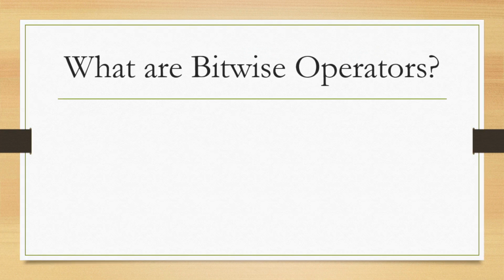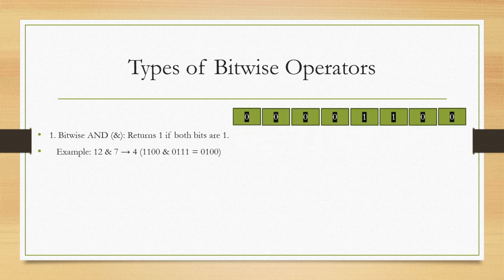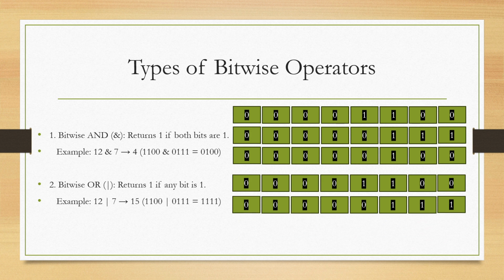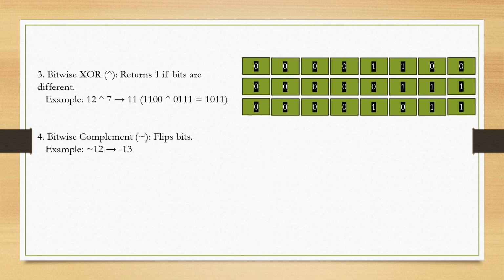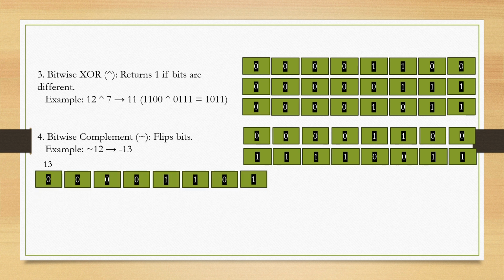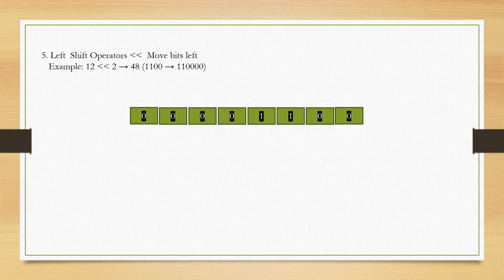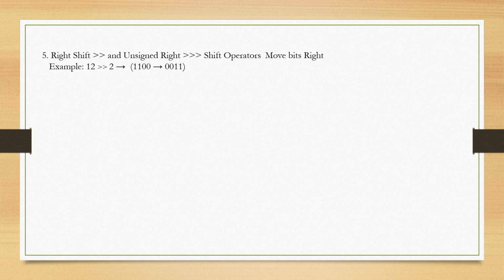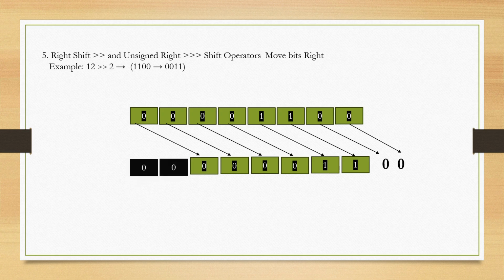Confused by Bitwise? What are bitwise operators in Java and how are they used? Q19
Unlock the power of Bitwise Operators in Java with this simple and beginner-friendly explanation! 🚀
In this video, you’ll learn:
✅ What Bitwise Operators are
✅ How they work behind the scenes with binary numbers (0s and 1s)
✅ Real-life coding examples in Java
✅ Tricks to remember and apply them in interviews & exams

Whether you’re a beginner in Java or preparing for coding interviews, this tutorial will make bitwise operators super easy to understand! 💡